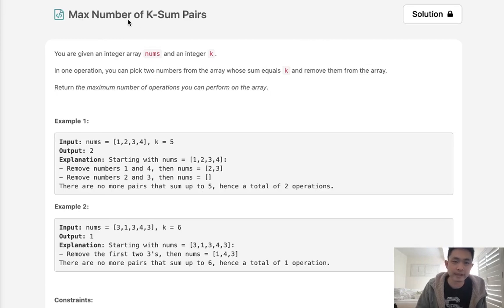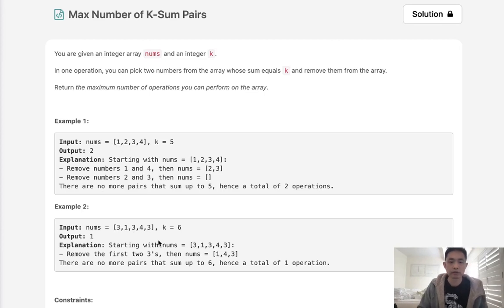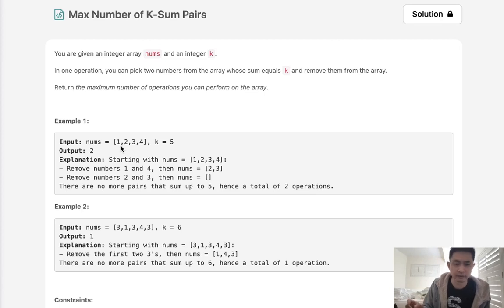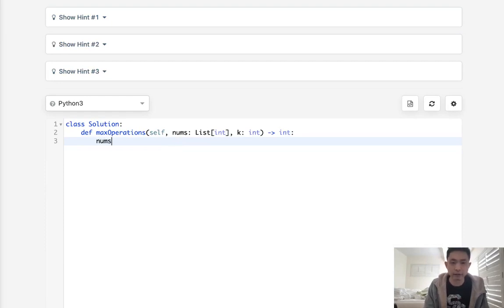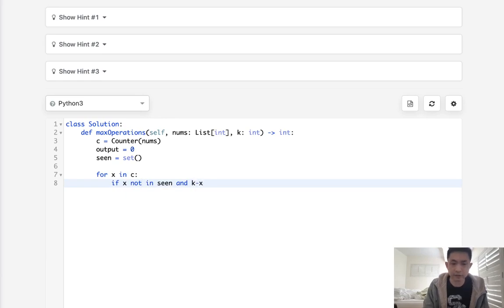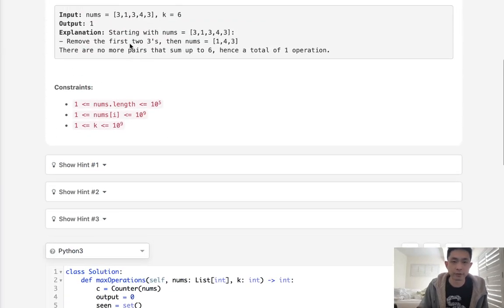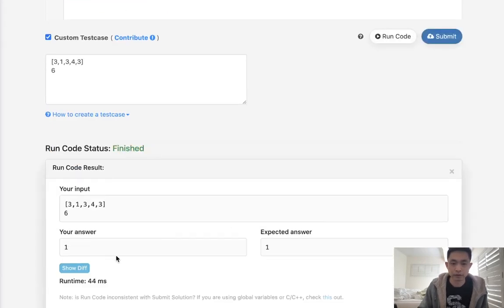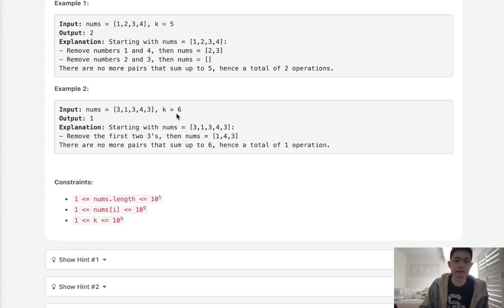Leetcode - Max Number of K-Sum Pairs (Python)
Leetcode - Max Number of K-Sum Pairs #1679